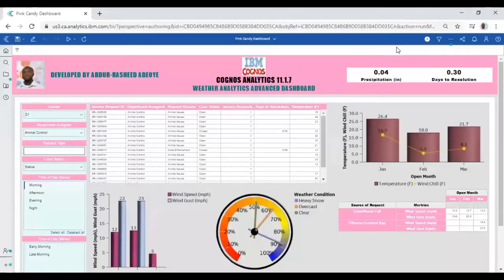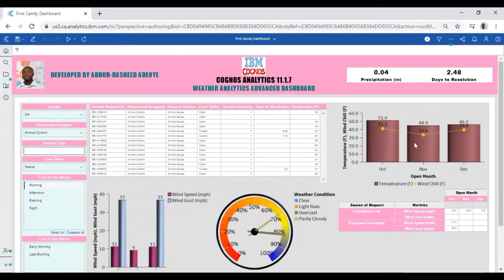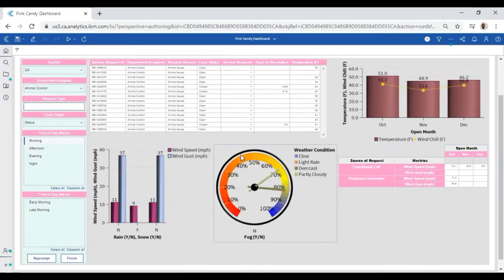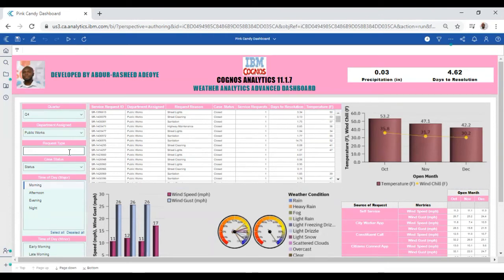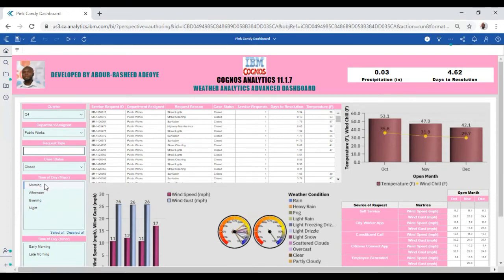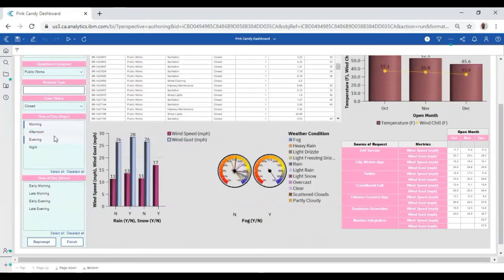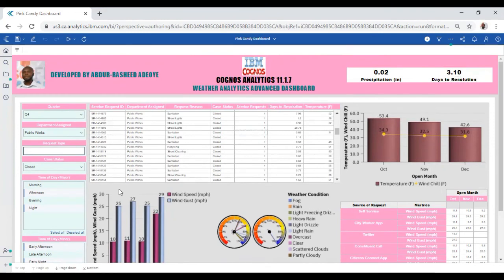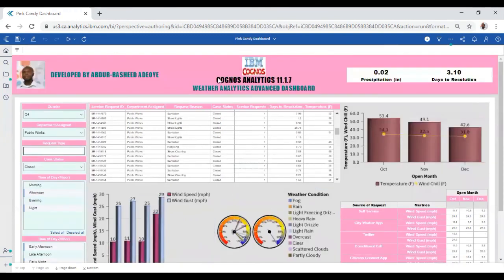THE PINK DASHBOARD - IBM COGNOS ANALYTICS 11.1.7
This is a demo showing an Advanced Report Dashboard. This Pink Dashboard analysis the Service Request Dataset and uses mane features of IBM Cognos Analytics 11.1.7 from Prompt to List to Colum and Bar Chart as well as Guage Chart and Singleton.